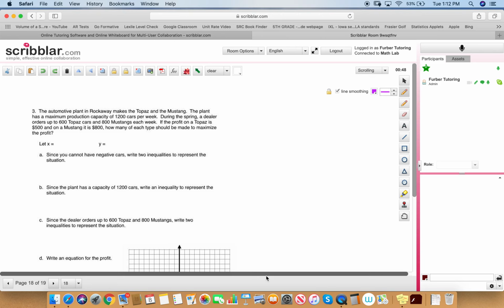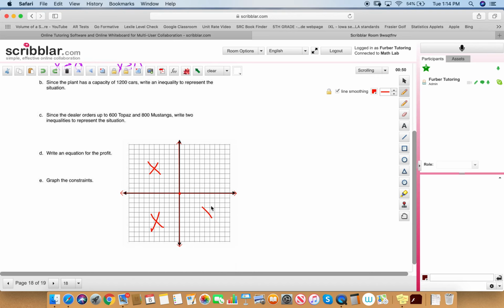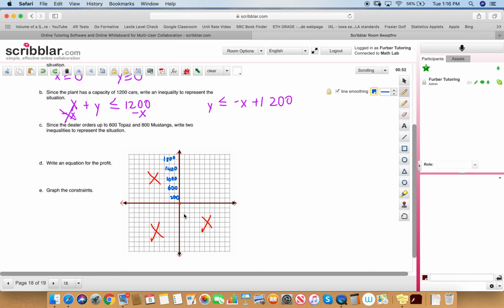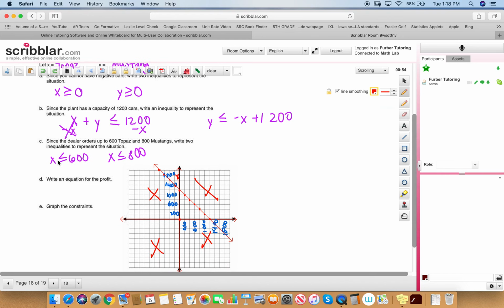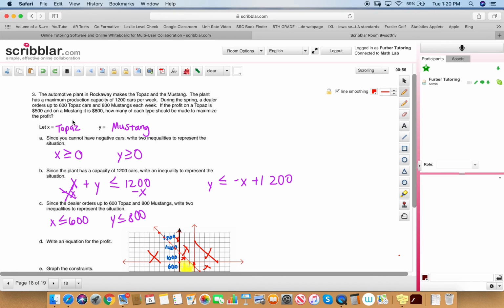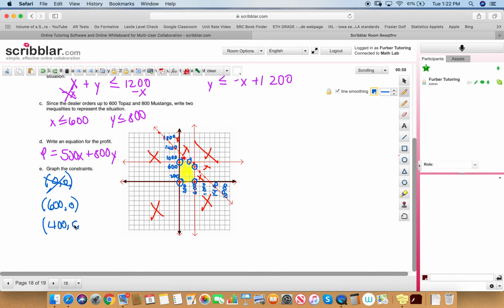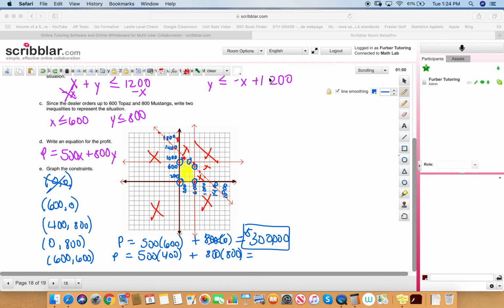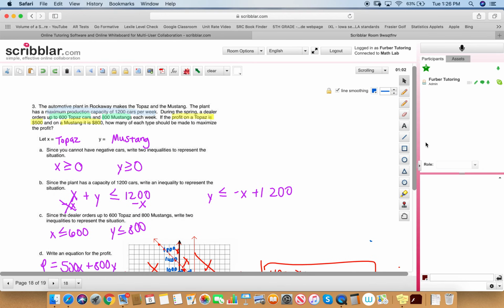Linear Programming Word Problem Extra